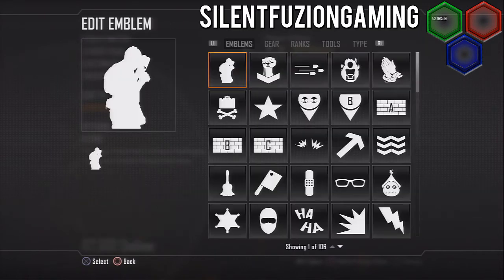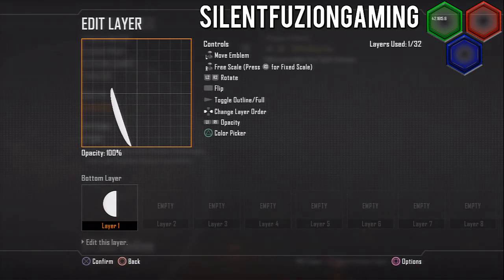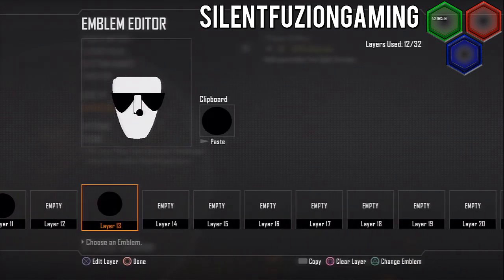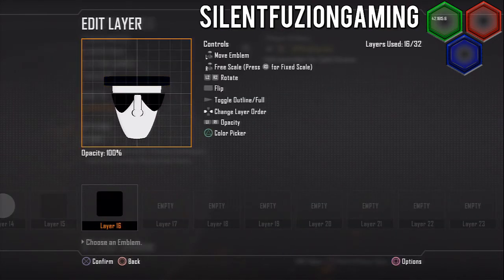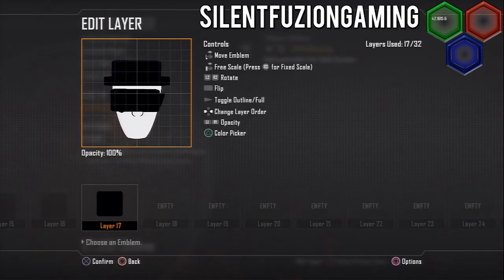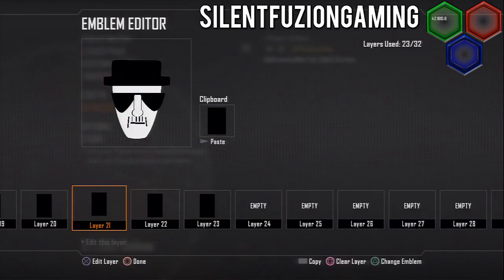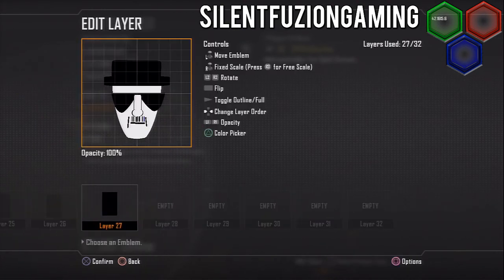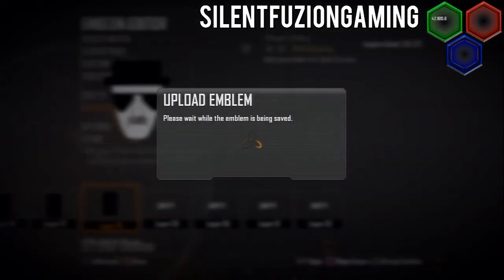Heisenberg (Breaking Bad) - Emblem Tutorial - Black Ops 2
In this tutorial, I make the Walter White Heisenberg Breaking Bad drawing Emblem!
This may be a one off video, depending on the support it receives.

Minecraft Server: sfgaming.co.uk

Want an Intro Like Ours? Check This Guy Out!